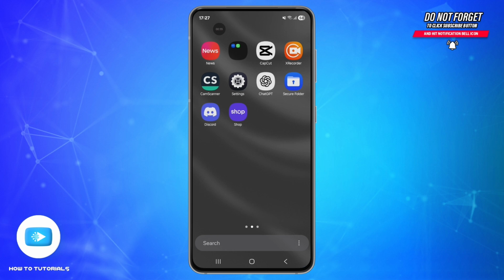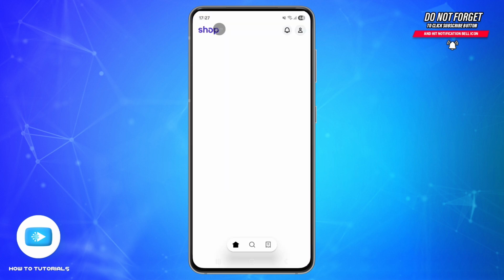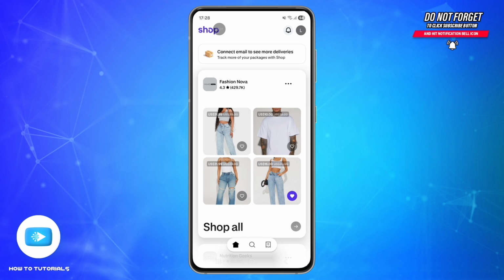How To Logout Of Shop App | Sign Out The Shop Profile 2025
"How To Logout Of Shop App | Sign Out The Shop Profile 2025" - A Video Guide by How To Tutorials.

To log out of the Shop app, open your Shop app, navigate to the account or profile section, and select Settings. Scroll to find the Log Out option and tap it to securely exit your account. Logging out protects your shopping data and is essential for users switching accounts or troubleshooting app issues.